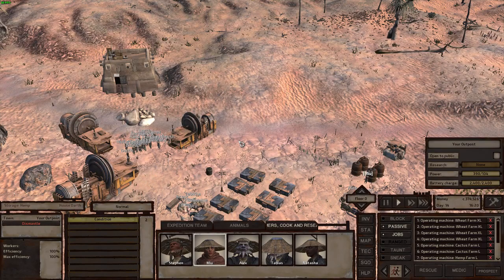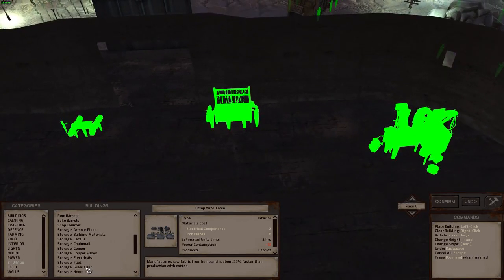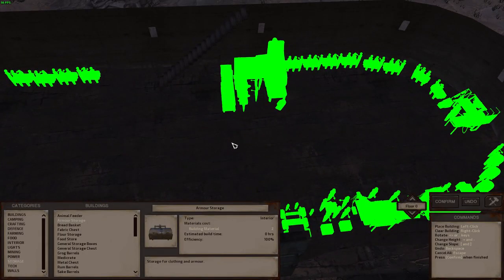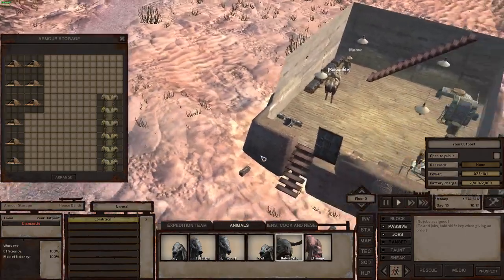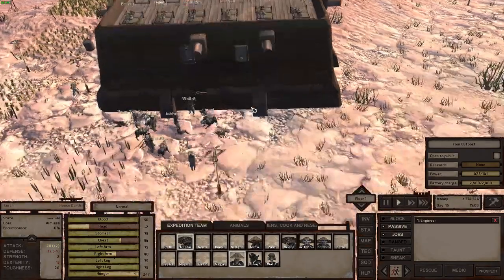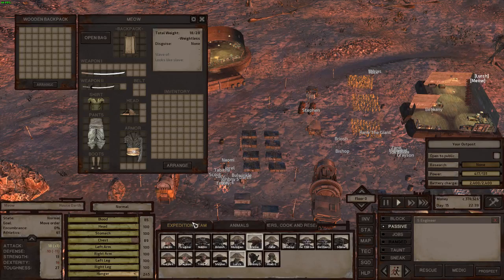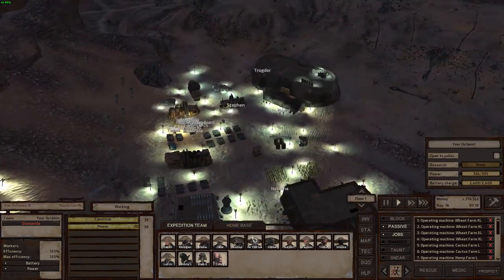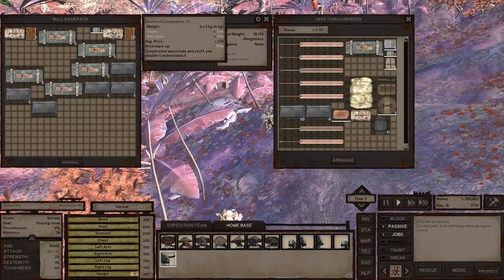How To Play Kenshi - Basic Beginners Guide Part 13 - New Buildings and Crafting Stations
I'd like to find a new settlement location and maybe recruit some more squad members.